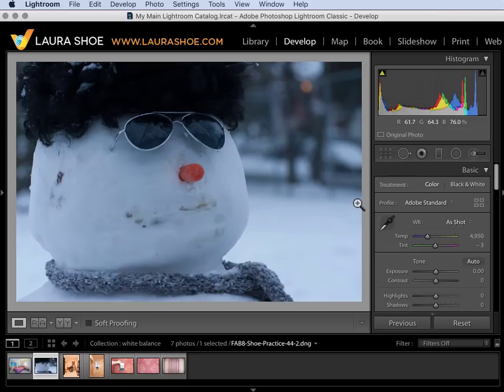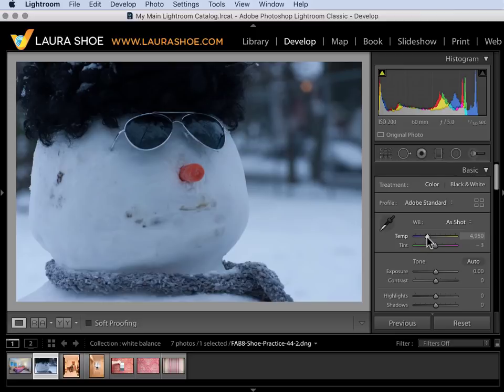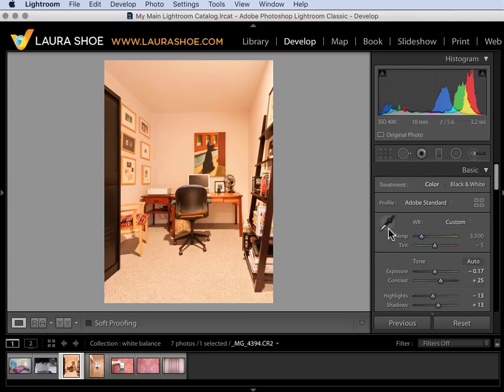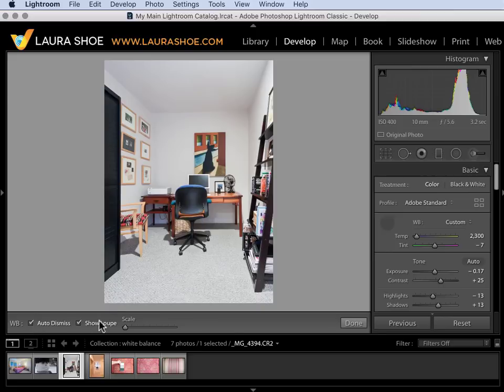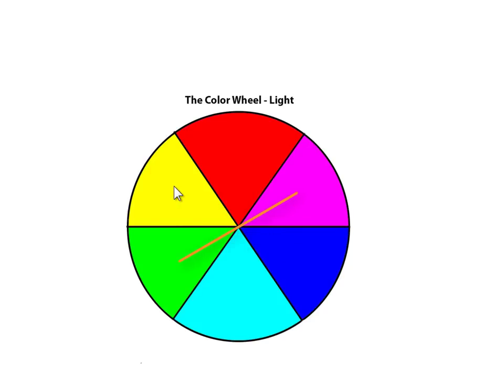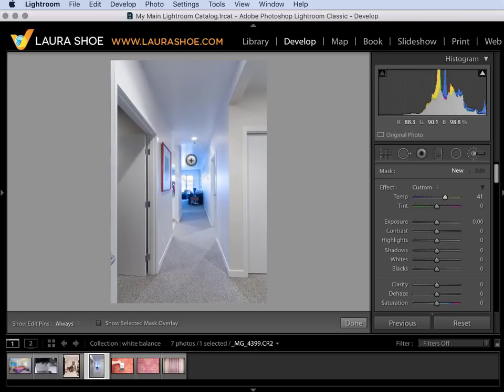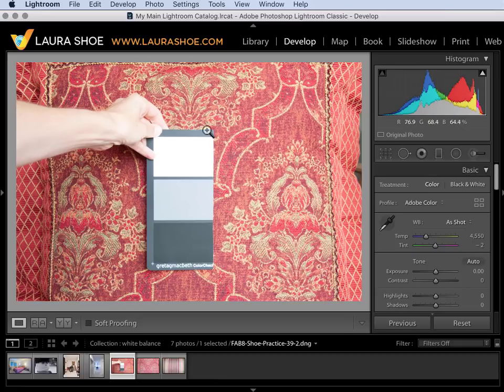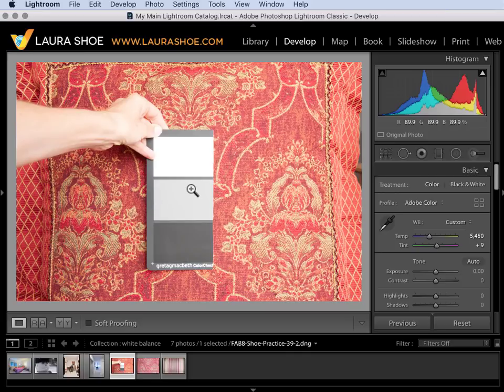Adjusting White Balance in Lightroom Classic CC, 5 and 6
Laura Shoe explains white balance (WB) and shows multiple ways to adjust it, including when you have mixed lighting.